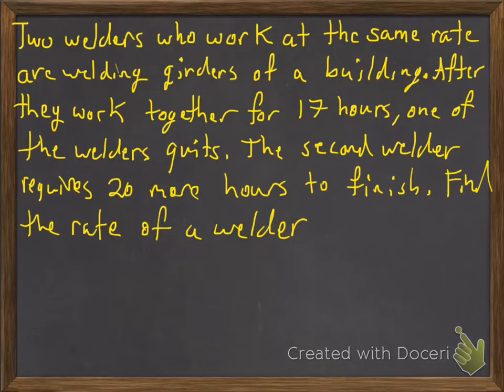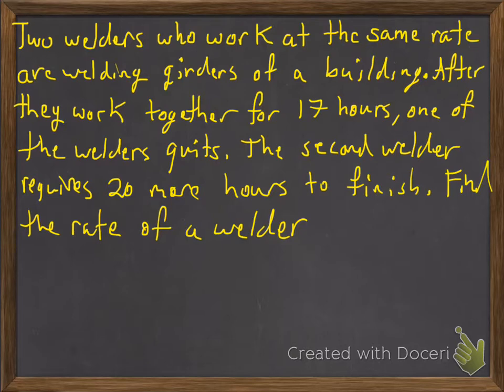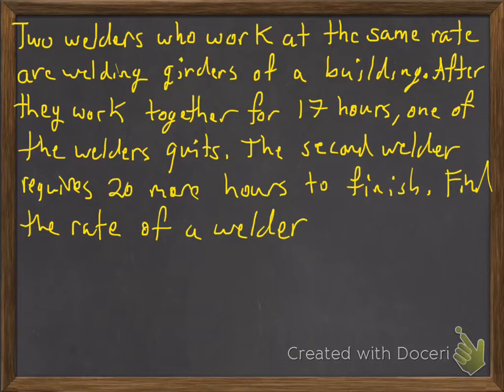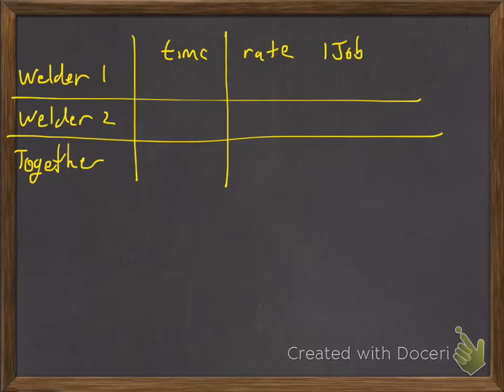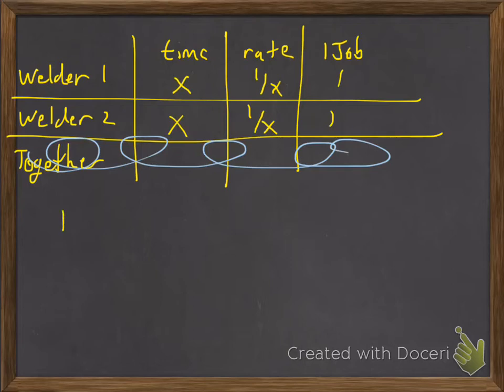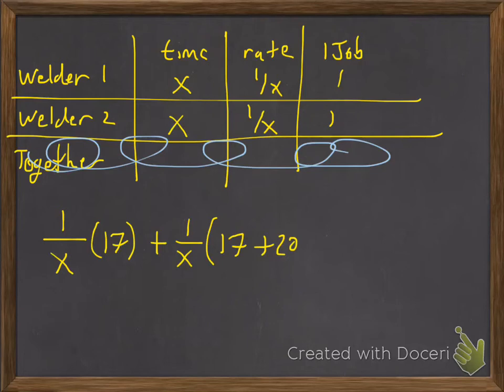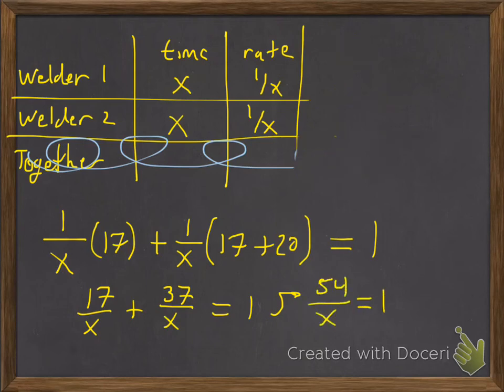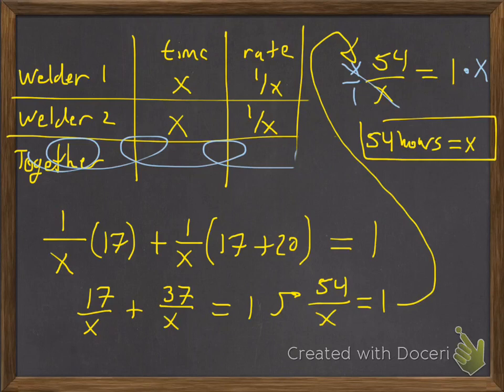College Algebra Welder's Problem